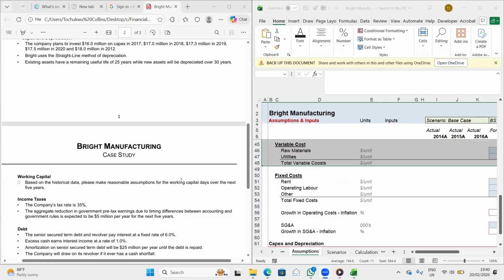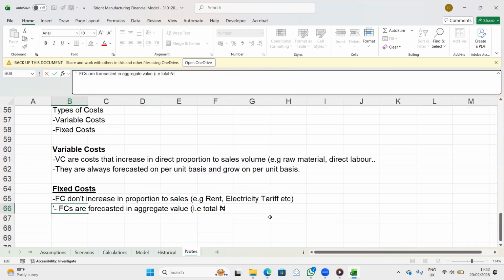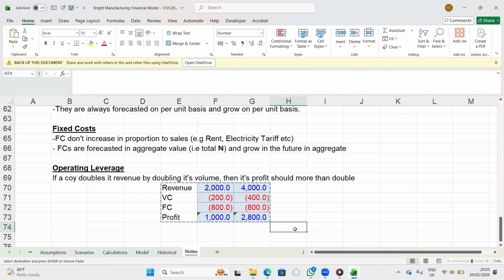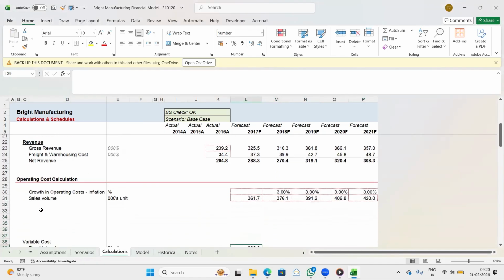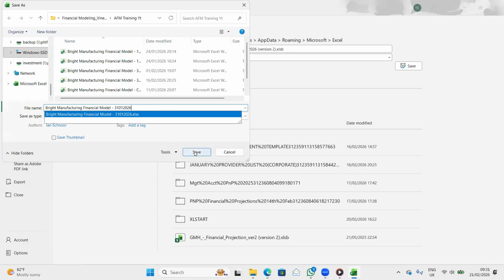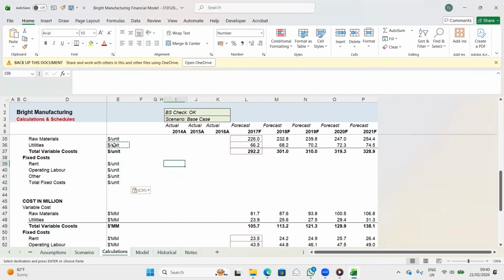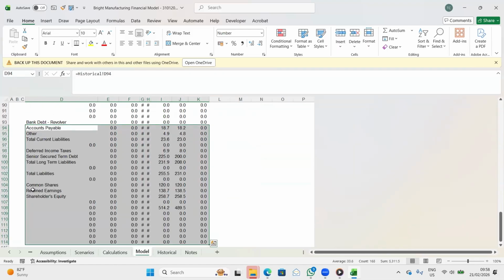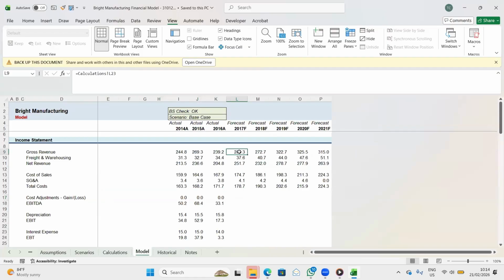Financial Modeling (Step-by-Step Case Study) Part 4 - How to Model Costs (Variable, Fixed, SG&A)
Revenue is only half the story. Real financial models are built on properly structured costs.

In Part 4 of this Financial Modeling case study, you’ll build a complete cost engine, including variable costs, fixed costs, and SG&A projections using inflation assumptions — and integrate historical financial statements into the model.

You’ll learn how to:

✅ Model variable and fixed costs properly
✅ Project SG&A using cost inflation
✅ Transfer historical financials into your model cleanly
✅ Link calculations to the core model structure

This is Part 4 of the Financial Modeling From Scratch series, where we build a complete professional model used in corporate finance and investment banking.

This is where your model becomes realistic.